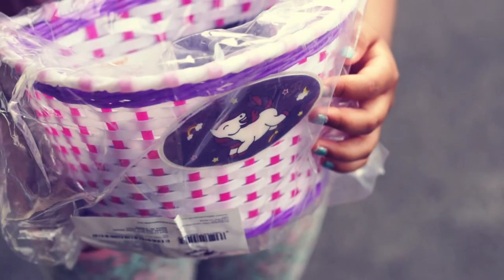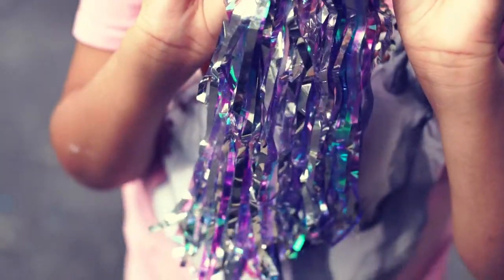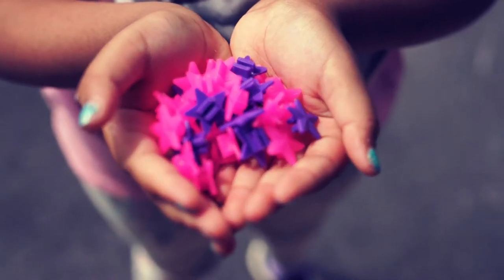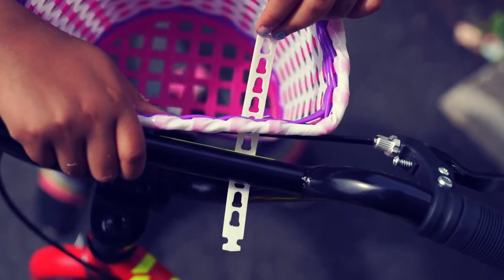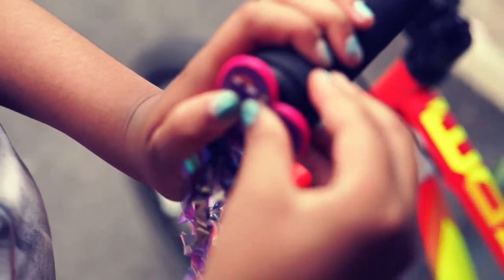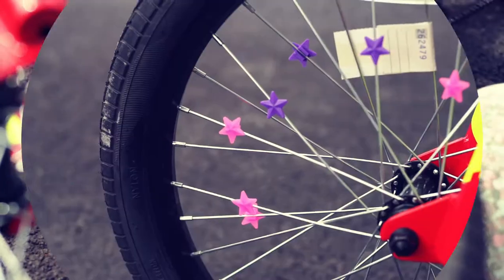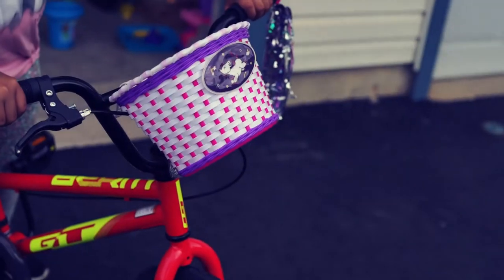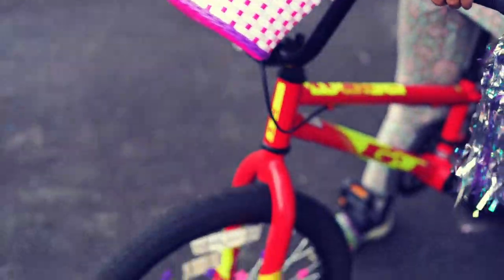Review: Little Jupiter Unicorn Bike Basket, Streamers, & 36pc Star Spoke Decoration Set for Girls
Little Jupiter Unicorn Bike Basket, Streamers, & Star Spoke Decoration Set
The Perfect Bike Decoration Set

Are you looking for a cool accessory for girls’ bikes? Into unicorns? Look no further! Little Jupiter presents a complete set that includes a woven nylon bike basket (9” wide), unicorn streamers, & star spoke decorations. Features our custom unicorn design. A cool accessory set that attaches in just minutes to any children's bike.

The Perfect Space For Your Little Buddies

Kids love to carry their favorite stuffed animal and toys everywhere they ride. Our bicycle basket makes the perfect little space for your favorite plushie or doll to ride! Also great for storing water and other kids toys.

No tools are needed for installation. Use the included adjustable straps to attach the basket to the handlebars. Next, snap the streamers into holes on most kids rubber front handles. Lastly, snap the star spoke decorations into anywhere you please on the wheels.

A Great Gift Idea

Receiving one of your first bikes is a special time. However, kids love to accessorize their new toys. This complete set makes the perfect gift for birthdays, Christmas, Hanukkah, Easter, and other special occasions.

Includes: Bicycle Basket (1), Basket Attachment Pieces (2), Streamers (2), & 36pcs of spoke decoration.